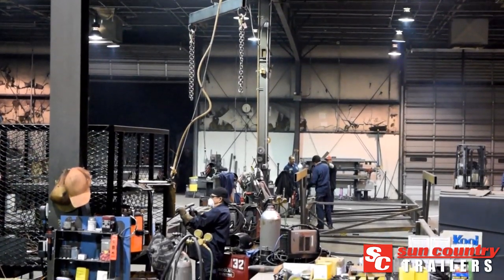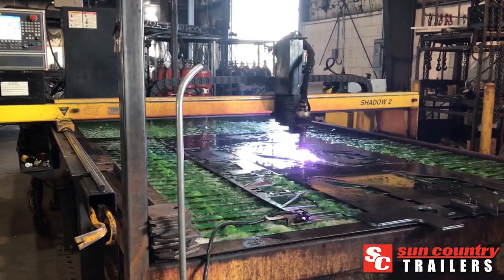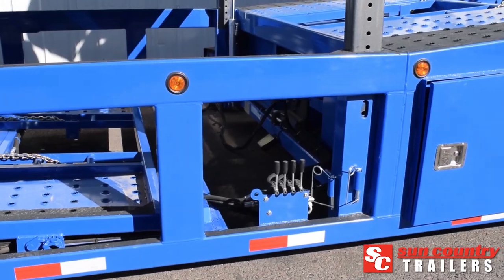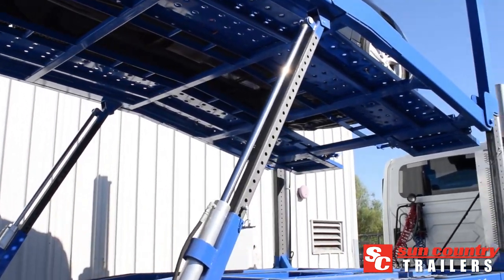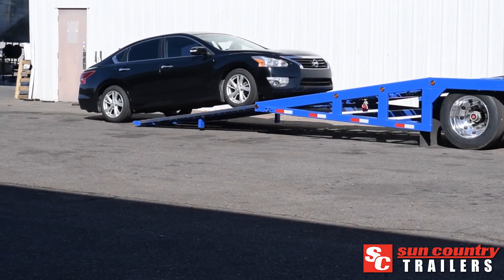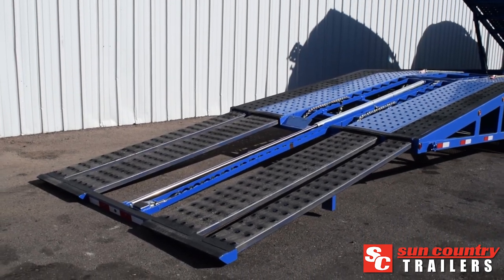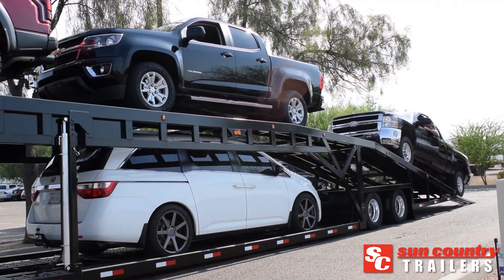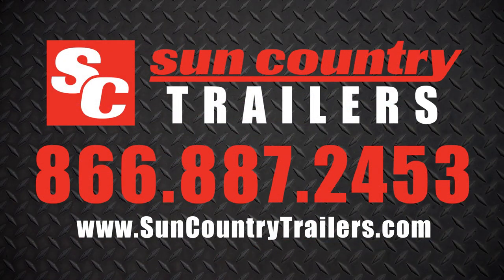Next Generation Anniversary 5 Car Hauler Trailer by Sun Country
With a commitment to exceptional quality and customer service, we began manufacturing versatile and durable car haulers in Phoenix, Arizona in 1986. Today, we offer 3, 4, and 5 car haulers so you can choose the carrier that best meets your needs. Each car hauler for sale is engineered for industrial strength and handcrafted to last. For high profile passenger vehicles, our Next Generation Anniversary Edition 5 car hauler makes loading and unloading a breeze.

With over 30 years in the industry, we know what it takes to make a quality car trailer that gets the job done. In order to ensure optimal quality, all processes and services are handled in-house, including welding, sandblasting, and powder coating. Strength is a key factor when designing a trailer intended for hauling vehicles, which is why every hauler we produce includes a ¼” tube steel frame. Our Next Gen Anniversary 5 car hauler also comes with a range of standard features for optimal safety and ease of use. Our 1” pouched flooring, 3-point ratchet straps, and rails with non-skid safety paint make it easy to load and secure your cargo for the long haul. The smooth powdercoat finish protects your car hauler while keeping it looking beautiful even in tough conditions. Standard features also include an LED light package, self-contained hydraulic system, aluminum outer wheels with steel inners, and two convenient toolboxes with locking paddle latches.

If you’re looking for a car hauler for sale with a little extra strength, be sure to check out some of our available upgrade options! Typical upgrades for the Next Generation Anniversary Edition 5 car hauler include the LED Dime (or commonly called penny) light package, heavy duty flooring, heavy duty ramps, hydraulic drop belly, non-skid safety paint for the floor, and secondary hookups. At 53’, this carrier does not classify as a double deck mini 5 car hauler trailer, but the optional drop belly and standard hydraulics allow for versatility in load positioning.

When you choose a Sun Country car hauler for sale, you receive a quality carrier complete with a 1-year warranty on the structure and all non-wearable parts. In need of maintenance or repair? Our experienced parts and service department can handle an extensive range of basic services as well as parts replacements and repairs including equipment additions, cylinder rebuilds and replacement, hydraulic system diagnostics and repair, and much more! We even offer same-day service when possible and are able to order any necessary parts for your Sun Country Trailers 5 car hauler. If you’re looking for a compatible 5 car hauler truck for sale, we recommend a Class-8 tractor with 80” between the back of the cab and the center of the kingpin.

Visit us online to learn more about our Next Generation Anniversary Edition 5 car hauler or some of our other available carriers at SunCountryTrailers.com or give us a call at today!